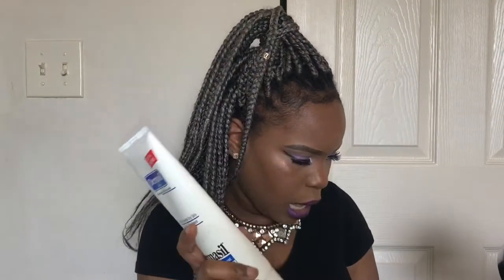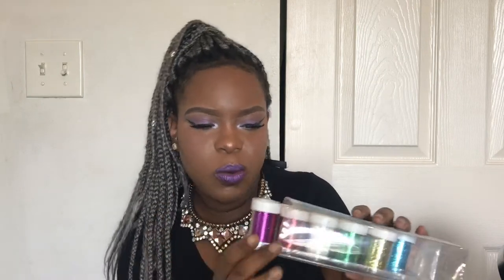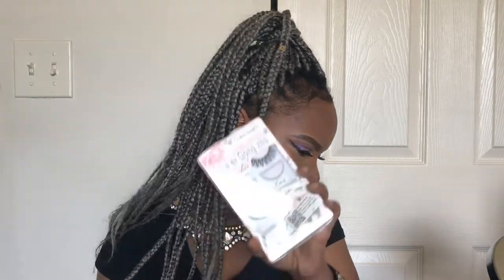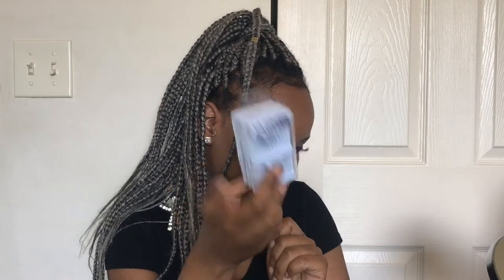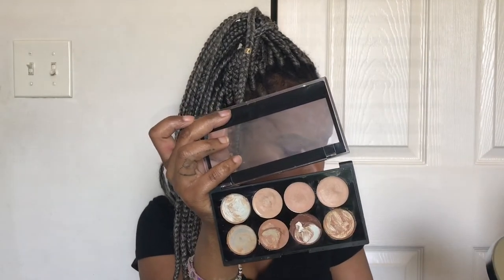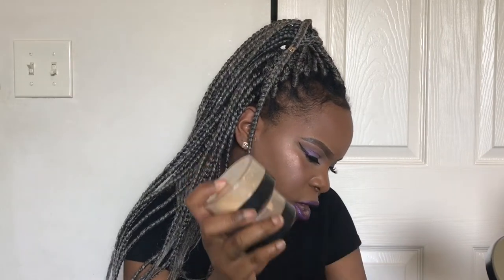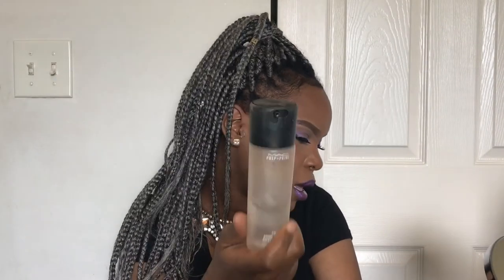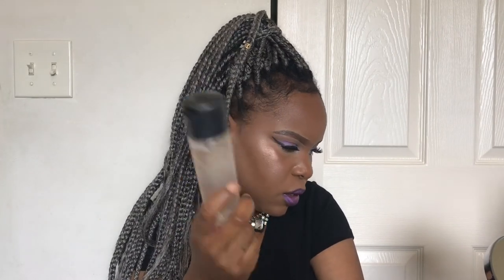My Freelance Makeup Kit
client tutorials coming soon .